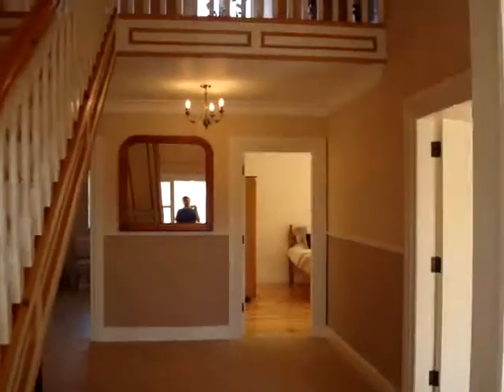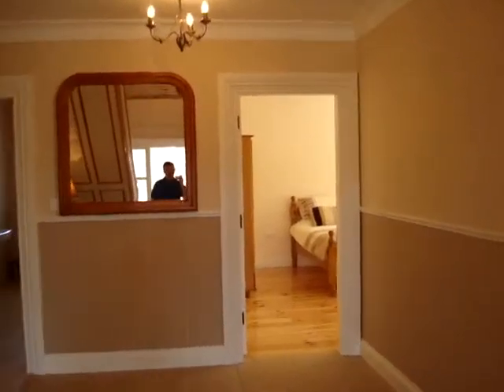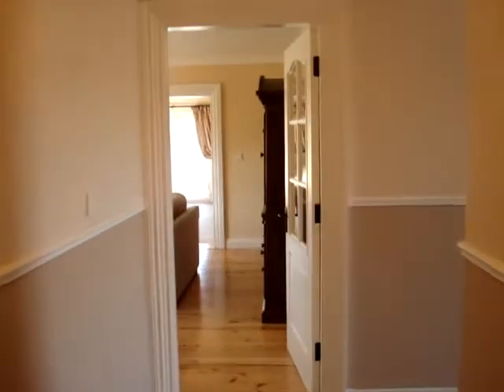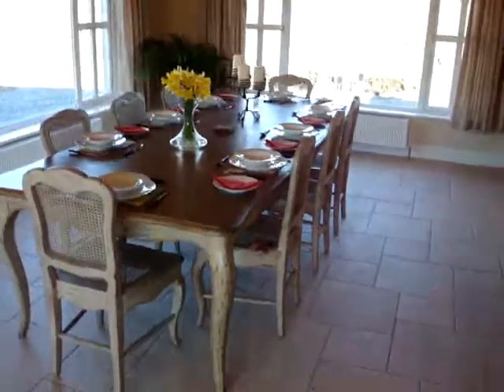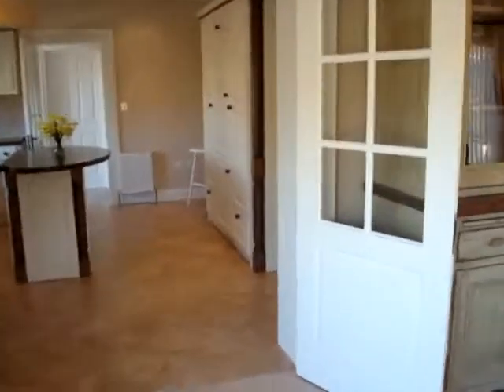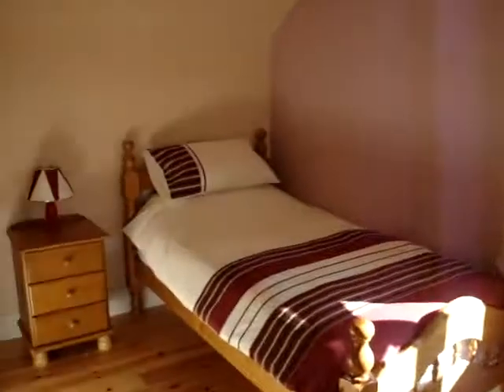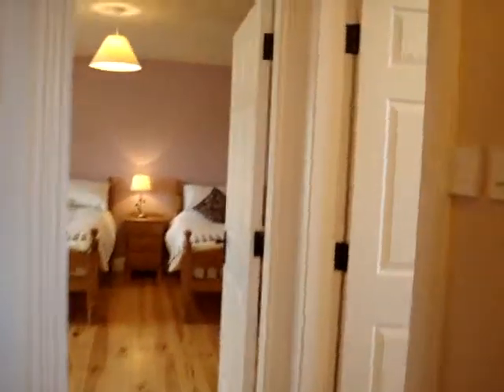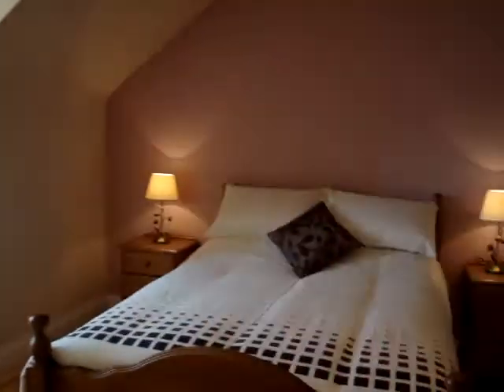Ballinakill Lodge at Crocnaraw, Moyard, Co. Galway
Luxurious 8 bed Cottage in Moyard: Sleeps 13: 2 Downstiars Master Bedroms. 2 Triples, 1 single and 1 Twin. OFCH: Flatscreen TV: Satelite TV. Power Sowers: Washer Dryers: Abundant Parking